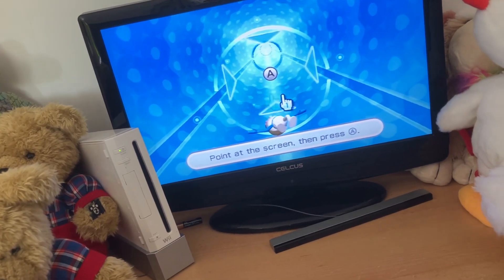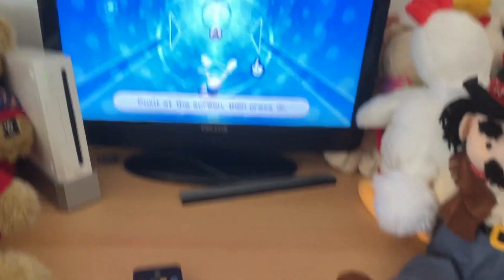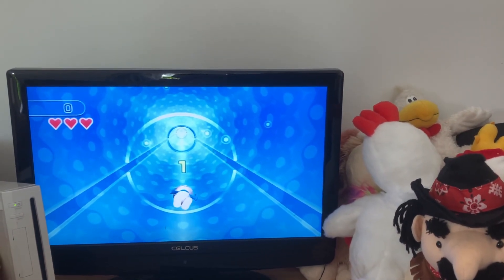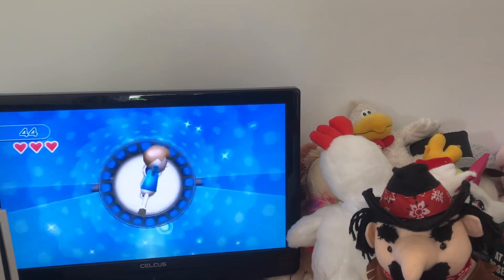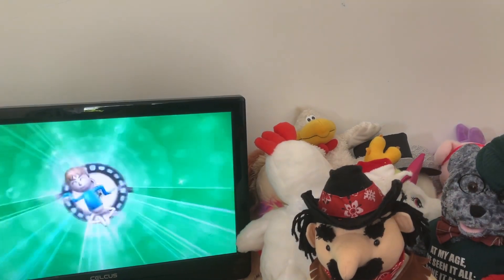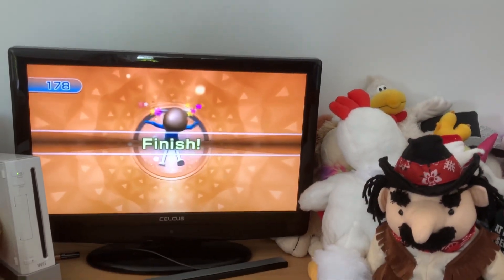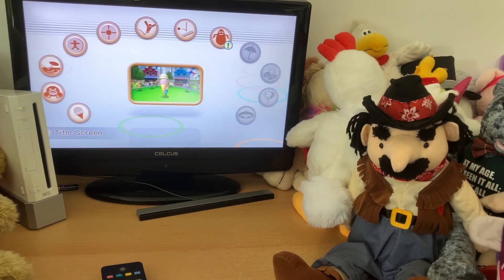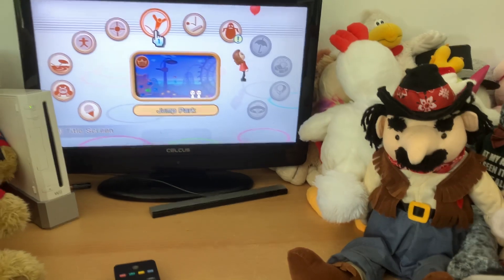Wii play motion, pose mi plus